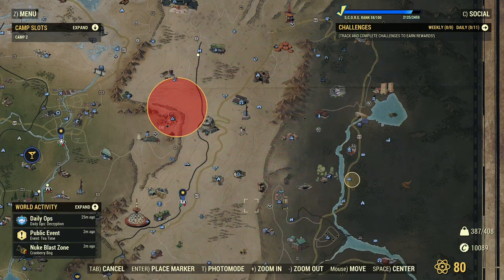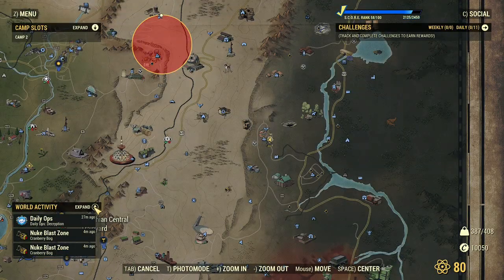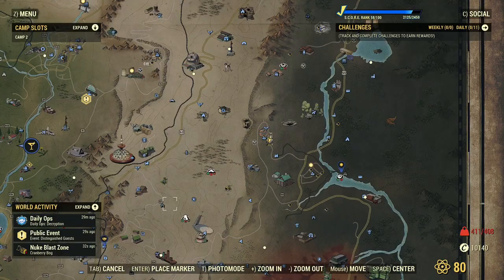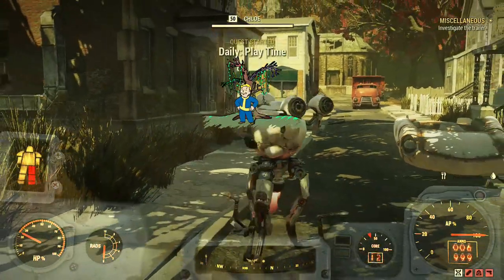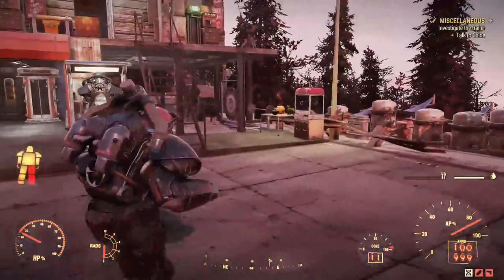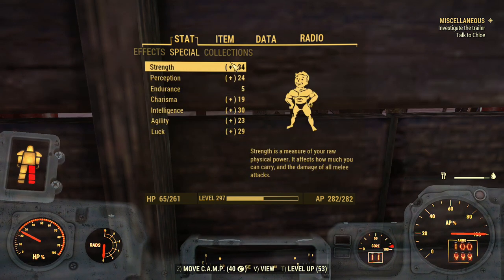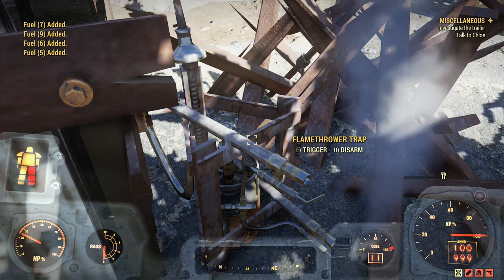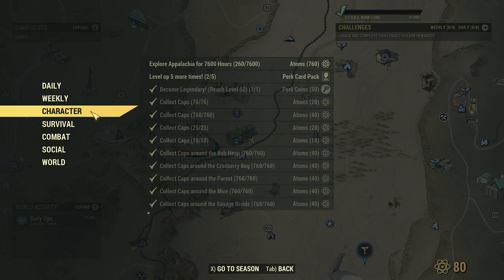Fallout 76 GLITCHES Working! | SCOREBOARD Glitch! Easy Exploits!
Hey, Today we look at all the GLITCHES currently WORKING on Fallout 76! Including Scoreboard Glitch that will allow you to complete the season 7 fast and easy without problems except a potential Ban!
►Glitching History:
⭐Favorite Lists of Glitches that Should Work as of December 8th, 2021!⭐
► XP/Other Glitches (Easy To Do)
► C.A.M.P. Glitches